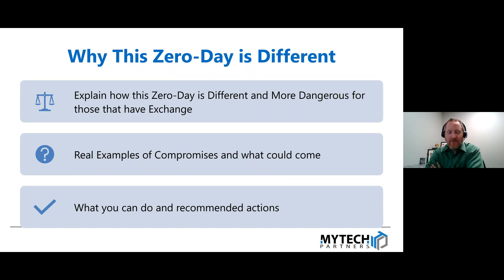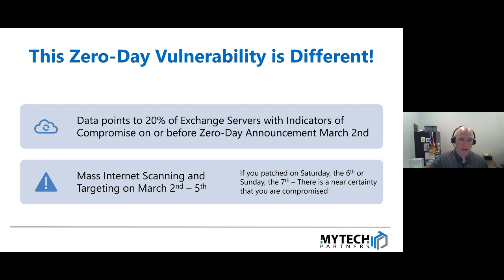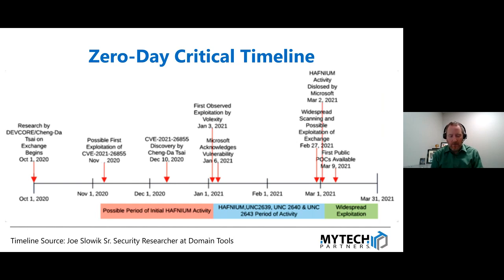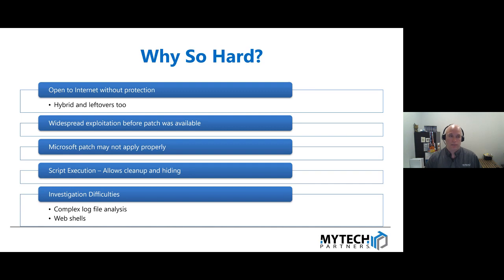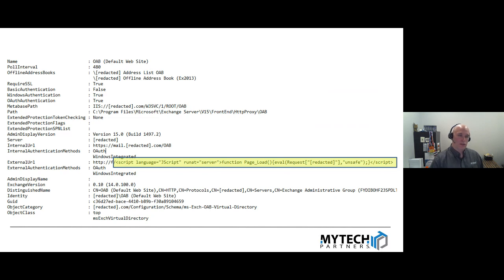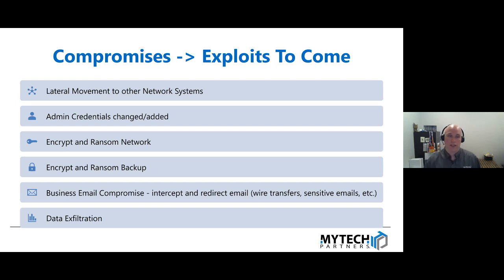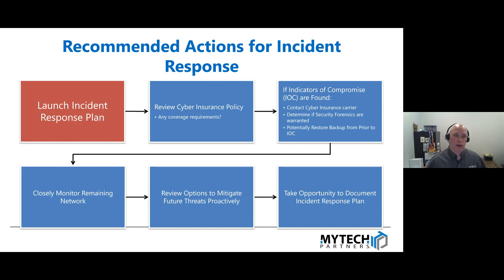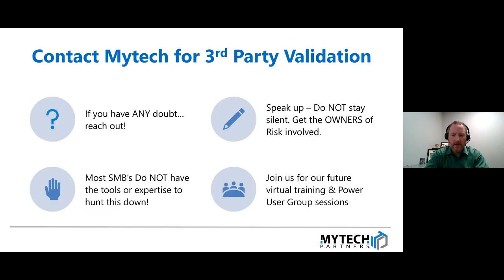Patching your server isn’t enough! Breaking Down the Microsoft Exchange Zero Day Vulnerability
In the past week, we’ve provided 3rd party assessments on multiple organizations’ Microsoft Exchange Servers. On EVERY SINGLE ONE, we found previously undetected risks pertaining to the Microsoft Exchange HAFNIUM Vulnerability.

Why is this so dangerous? The Microsoft patch is not guaranteed to apply correctly, the bad actors had a head start, and the complexity of these servers makes detection difficult. Even if the patch was successfully applied, there‘s still a 1–in–5 chance that malicious code infected your servers before the patch was released. And if you DID NOT apply the patch immediately, you are almost certainly compromised.

Join us as Jerel Howland, CTO at Mytech, Nate Austin, VP of Business Development at Mytech,  and Dave Kleinatland, Senior Security Engineer at Huntress break down:

- Why the Microsoft Exchange Zero-Day threat is different and more dangerous than any other we’ve encountered.
- Real-life examples of exploits we’ve already found, and exploits that might still be lying in wait.
- Recommended next actions – how to make sure you’re protected right now.

If you have any doubt of whether your organization may still be at risk from the 2021 Microsoft Exchange Zero-Day Vulnerability - reach out and within hours we can find out.